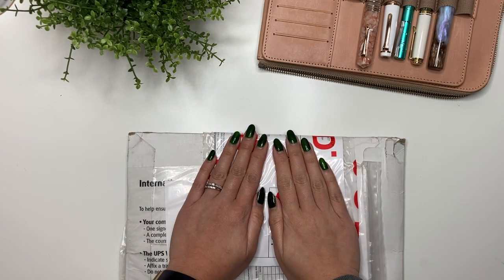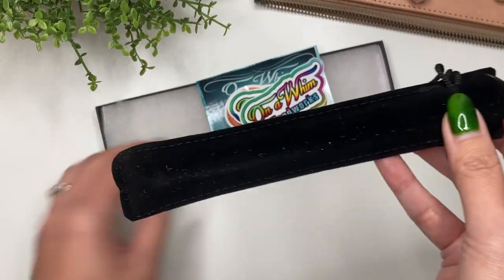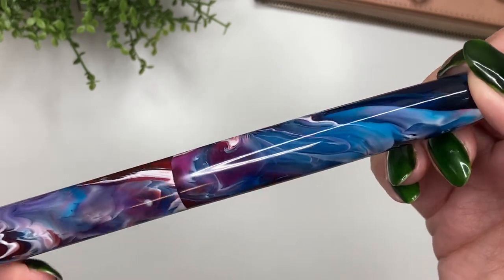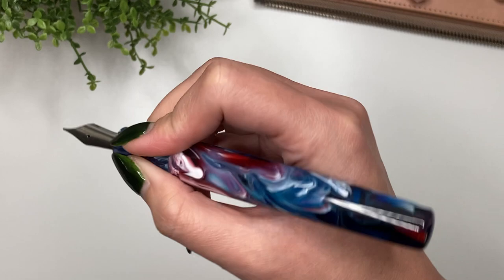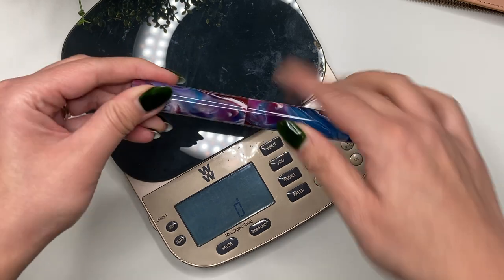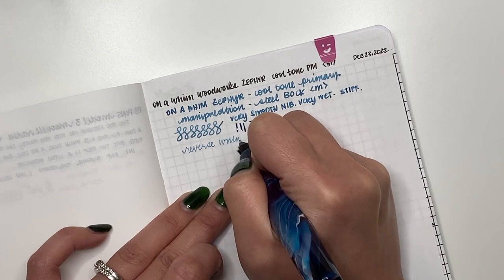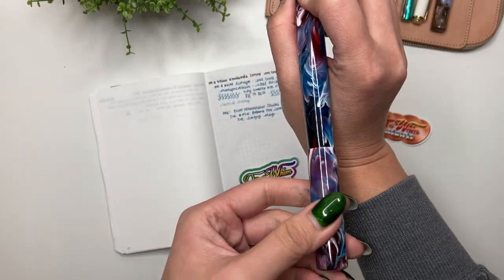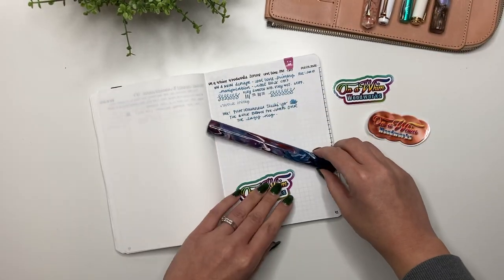NEW PEN DAY // On A Whim Woodworks - Cool Tone Primary Manipulation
This beautiful Cool Tone Primary Manipulation from Carolina Pen Co in the Zephyr model from On A Whim Woodworks!

1 Hobonich Cousin 2023
2 Hobonichi Weeks 2023
3 Midori A5 Clear Cover
4 Midori A6 notebook
5 Hobonichi A5 Notebooks
6 Hobonichi A6 Notebooks

1 Pilot Kakuno, Clear, Fine Nib
2 Lamy Al-Star Fountain Pen, Fine, Cosmic
3 Pilot Fountain Pen Capless
5 PILOT Vanishing Point Fountain Pen
6 SAILOR Professional Gear Shiki-Oriori Four Season Edition (Haruzora)
7 Pilot CON-40 Converter
8 Cross Botanica Green Daylily Fountain Pen with 23KT Gold-Plated Stainless Steel Fine Nib
9 Pilot Prera, Ivory, Medium nib